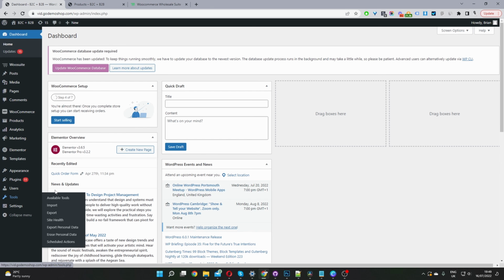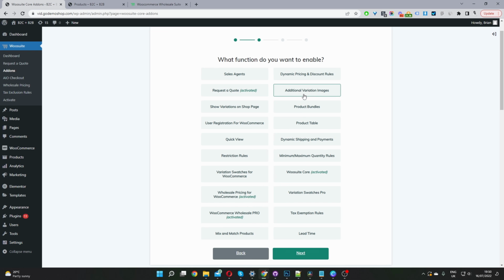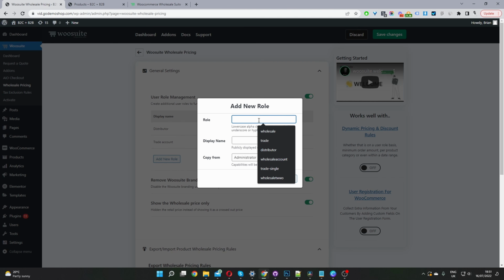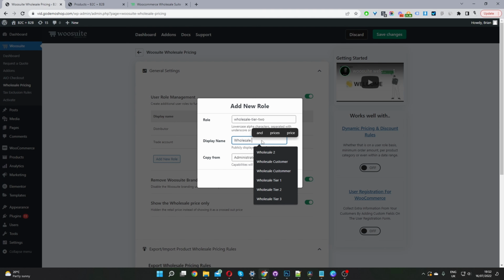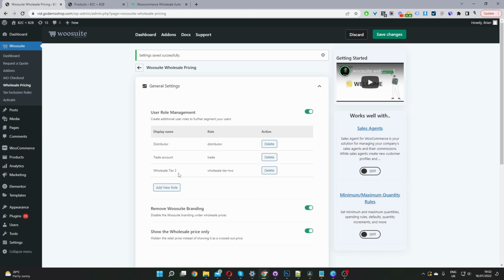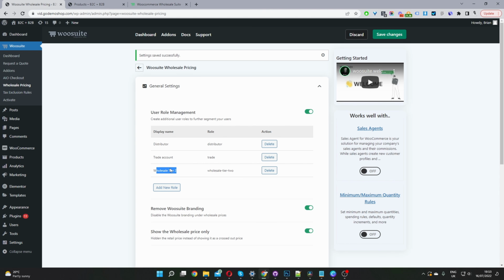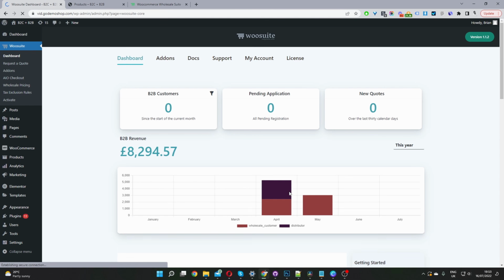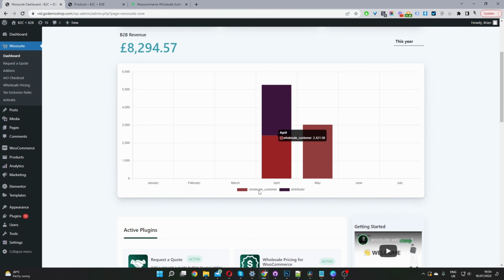How to Add WooCommerce Wholesale Roles (Step by Step)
In this video, I'll show you how to add numerous WooCommerce wholesale roles in just a few simple steps.